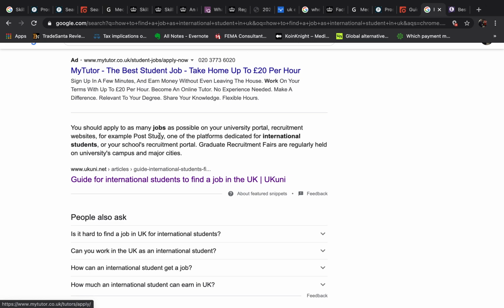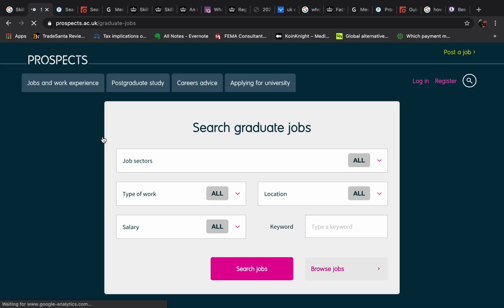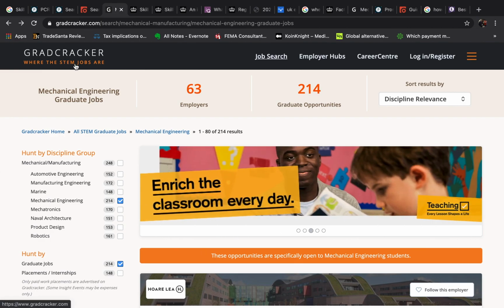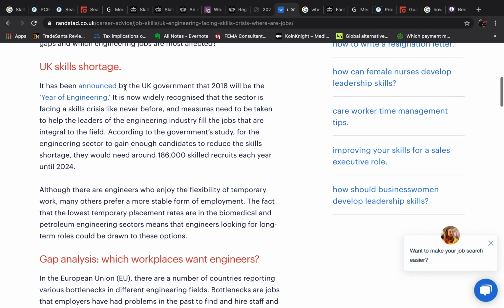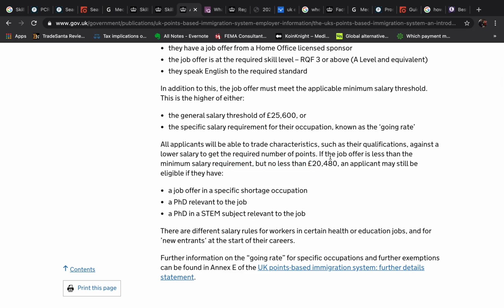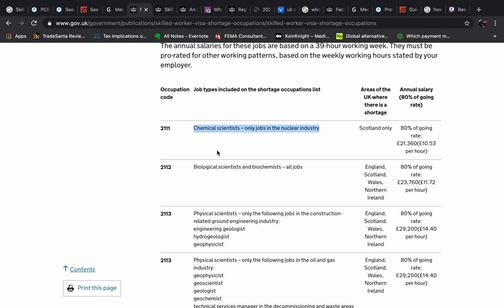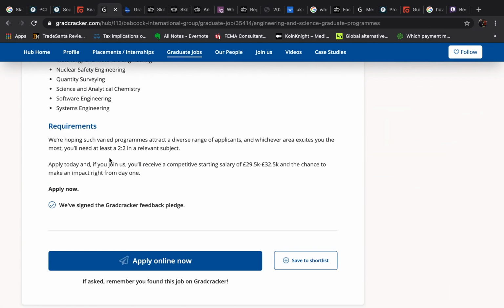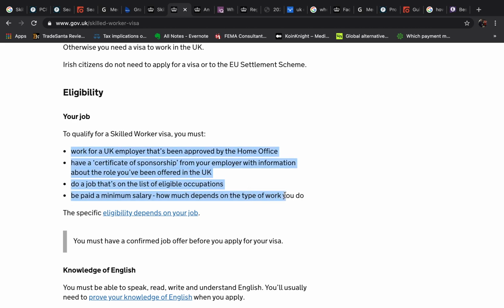How to find a GRADUATE job as an International student in the UK | 2021 Updated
Finding a job as International student in the UK is not hard if you approach it the right way. This video is a DETAILED breakdown for finding your dream of getting a job in the UK after your studies. If you follow this approach this would certainly make your life so much easier to get into a job.

Timestamps⏱️
0:00 - Introduction
2:07 - Suitable Job sites for International students
7:51 - Importance of finding a Job from Shortage occupation list
11:47 - Eligibility for Skilled worker visa
16:28 - Finding companies with sponsorship license from UK GOV
22:26 - Next video
23:48 - Conclusion

🎶 ⇒ Epidemic Sounds
✂ ⇒ iMovie